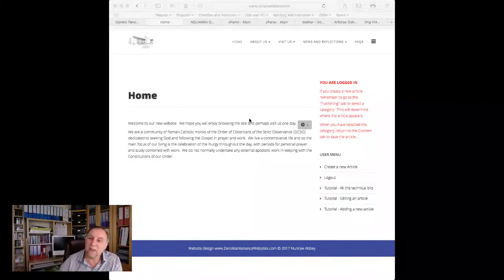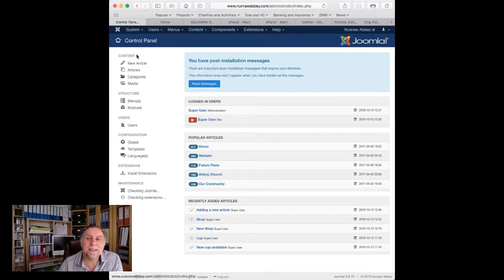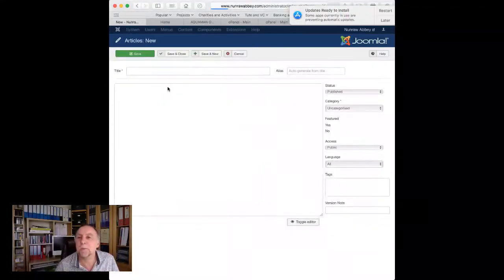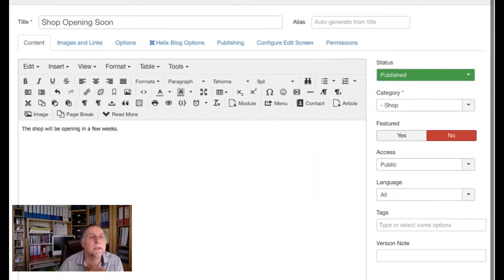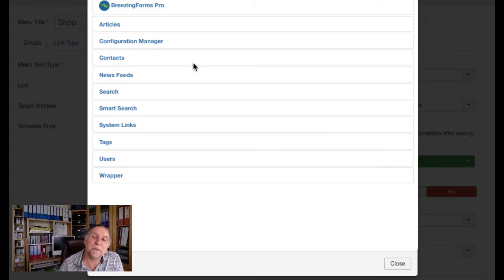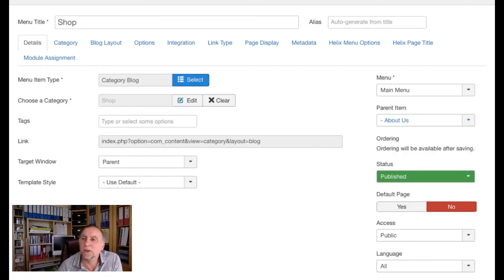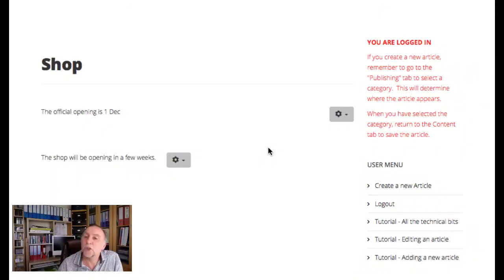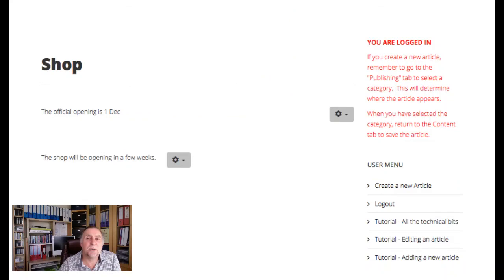Adding a new menu item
This is a short tutorial for Nunraw Abbey.  It shows how to add a new menu item to the website.